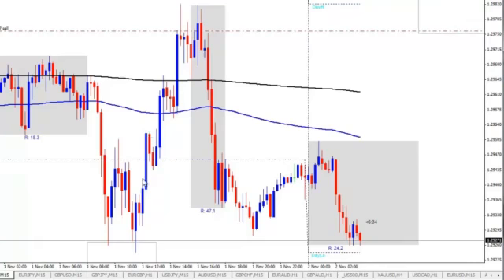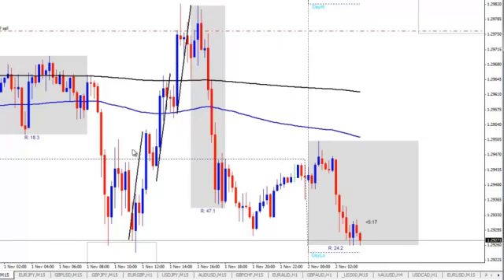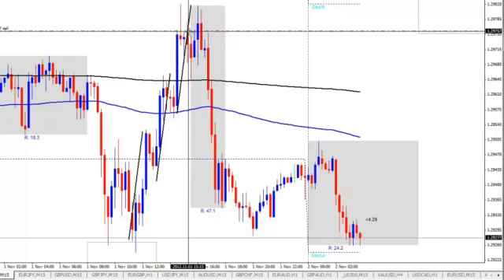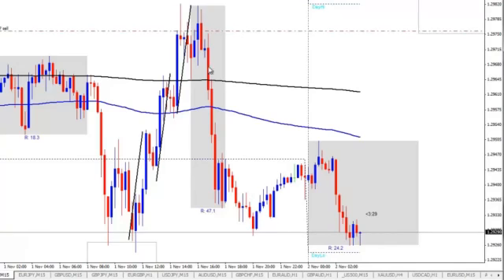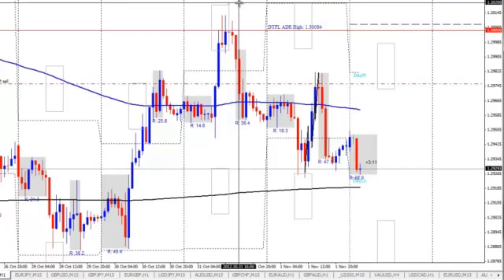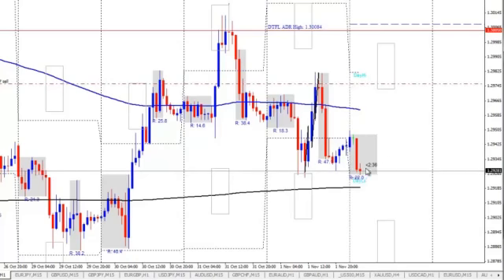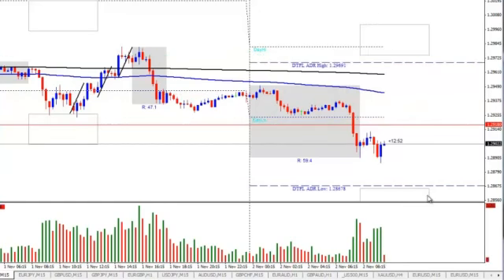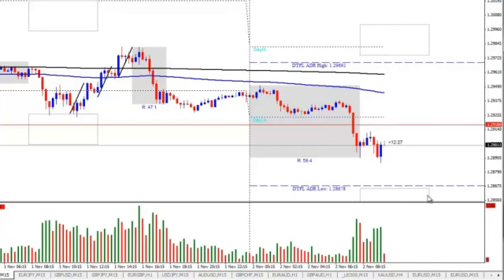Live Forex Training Video Nov 1st 2012 Live Day Trade Setup